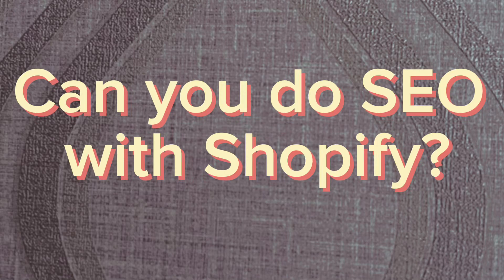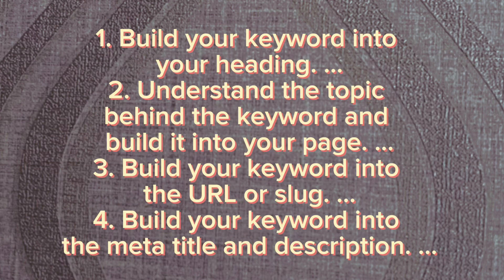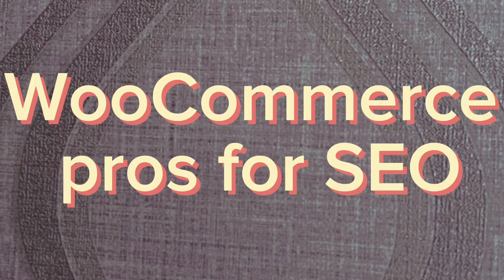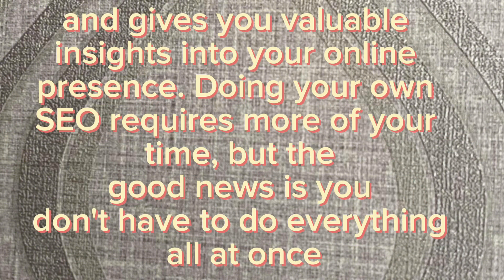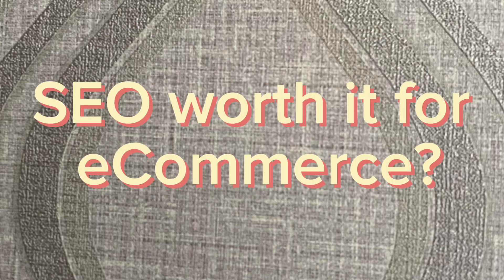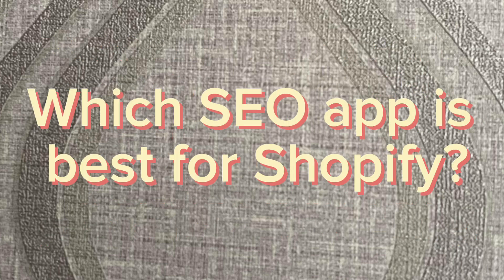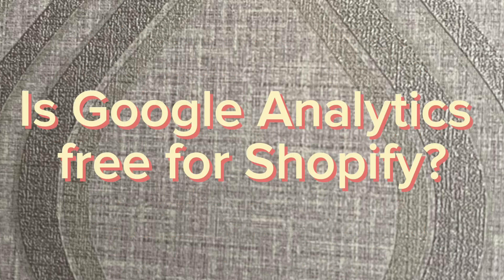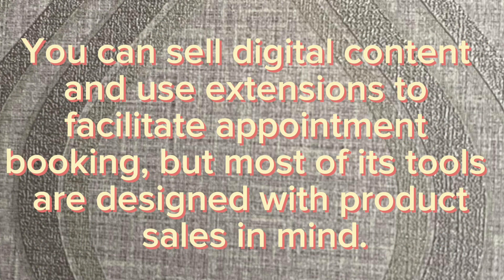Shopify SEO // The Ultimate Guide to Boost Your Online store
shopify seo agency
shopify seo company
seo store
google search console shopify
shopify google search console
shopify search engine
best seo for shopify
shopify and seo
shopify plus seo
seo for shopify store
shopify search engine optimization
smart seo shopify
shopify product seo
shopify website seo
shopify homepage seo
shopify seo specialist
shopify marketing strategy
shopify store seo
shopify marketing plan
shopify google seo
influencer marketing shopify